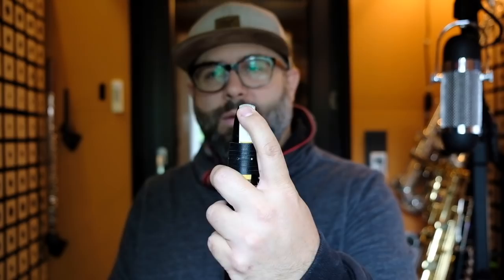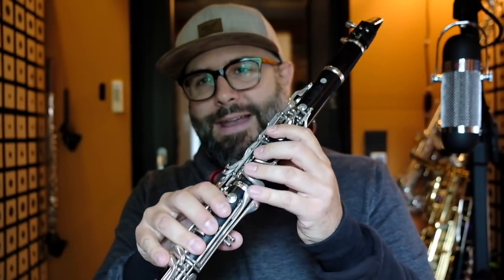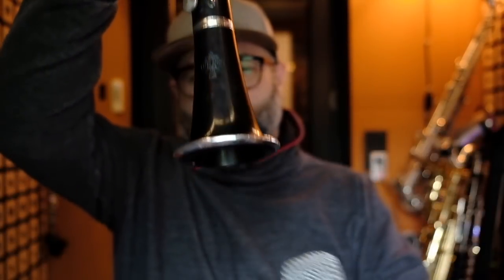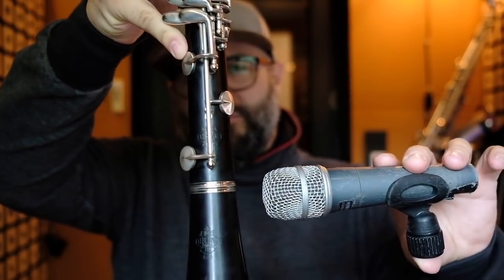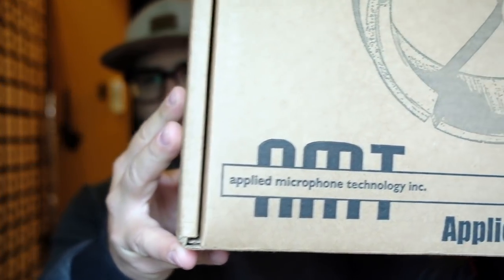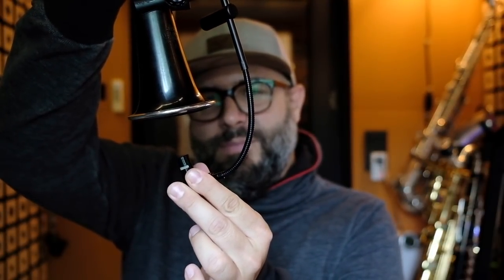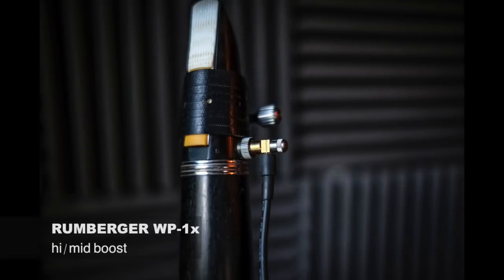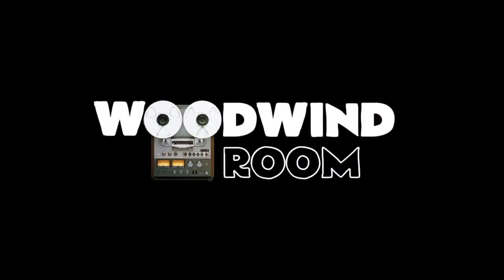HOW TO MIC A CLARINET - comparing the AEA R84, AMT WS and Rumberger WP-1x by Axelmuellermusic.com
Here are some ideas on "how to mic the clarinet". I compare 3 microphones, which I think work very good for clarinet and try to give you a general overview of how to record the clarinet in studio or amplify it on stage.

AEA R84 passive ribbon mic
AMT WS double microphone system
RUMBERGER WP-1x pickup system

The audiosamples are recorded using a Focusrite Clarett Interface with its build in preamp. The AEA R84 was recordet using a AEA RPQ500 preamp before going into the Focusrite.
I added just a little reverb and a tiny bit of compression.